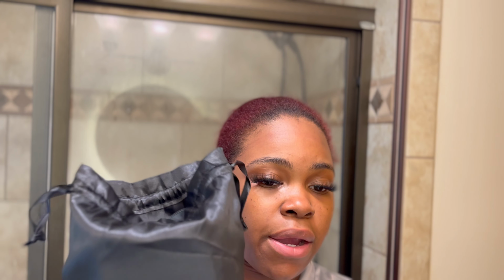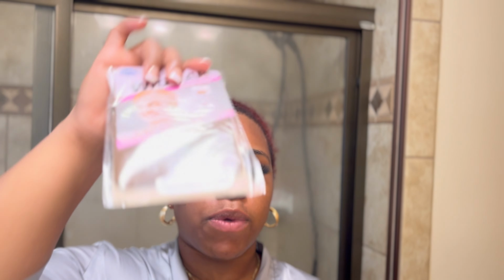ULA HAIR REVIEW | THE EASIEST GLUELESS WIG FOR BEGINNERS | AFFORDABLE GLUELESS WIG | PRE CUT LACE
Hey besties and welcome back to another video, this wig was the quickest and easiest wig I've ever done with the precut lace and pre plucked lace this took a few minutes to install and you can do it to. Give me a big thumbs up if you liked this video and want to see more like this
Hot comb
Paul Mitchell spray
Glass spray bottle

CURRENT NUMBER OF BESTIES- 3,530
GOAL NUMBER OF BESTIES- 10K

ABOUT ME
NAME: AKIA DENISE
LOCATION: PENNSYLVANIA, PA
ETHNICITY: BLACK
HEIGHT: 5'2
RELATIONSHIP STATUS: MARRIED AF
MOTHER OF TWO BEAUTIFUL BABES 👦🏽👧🏽
AGE: Twenty-Nine
CAMERA: CANON MARK G7x